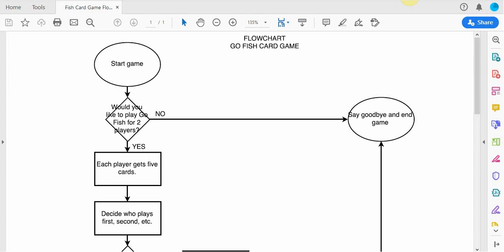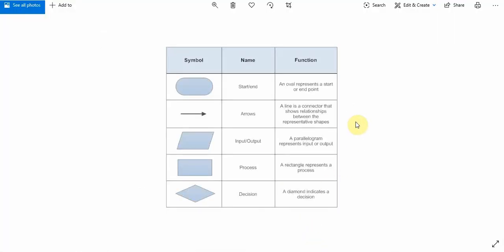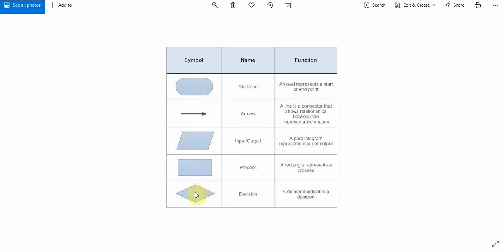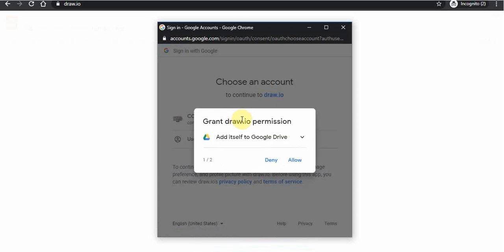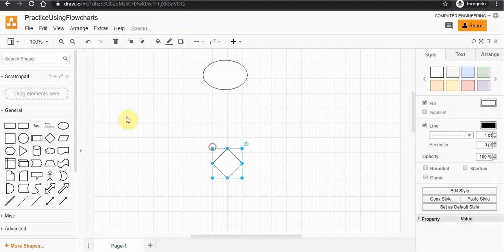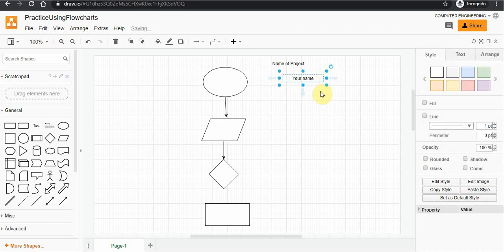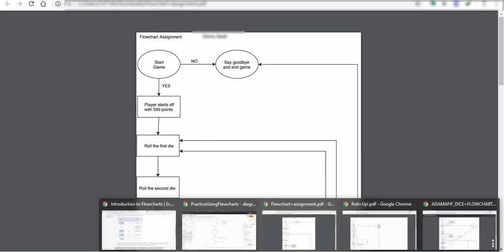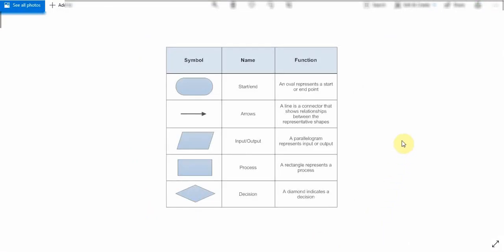Introduction to flowcharts and using draw.io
In this video you will learn how to use basic symbols in flowcharts and how we can use a free program to create a flowchart.